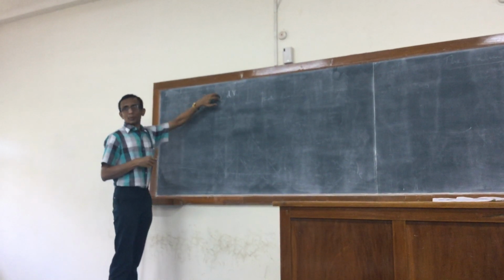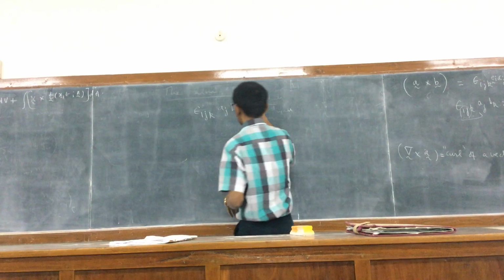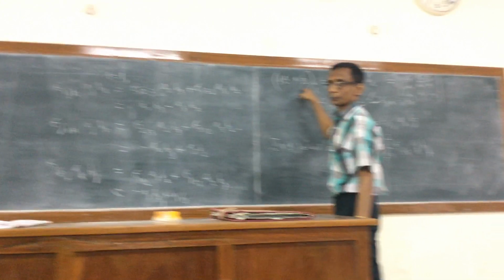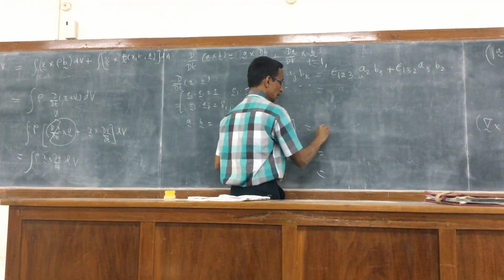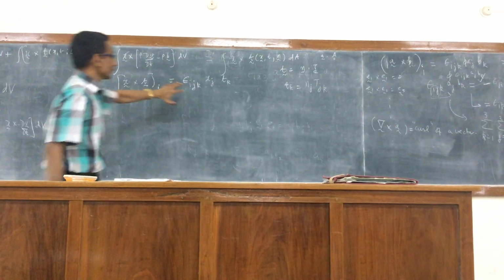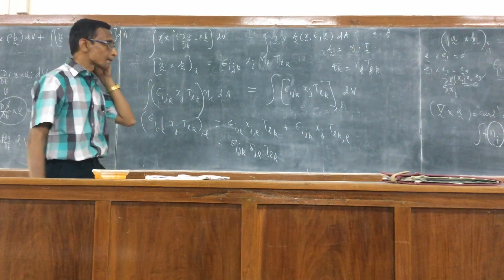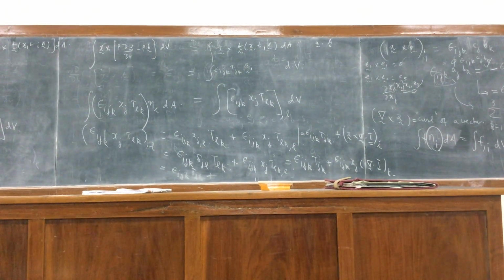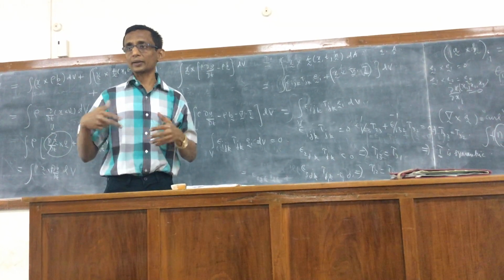Transport Phenomena _Lecture 9_R. Ravi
Lecture 9: Momentum of momentum balance: Symmetry of the stress tensor

Up to 13 min.: vector or “cross” product of two vectors; [Error on board: expression at bottom of extreme right board must have epsilon sub 1kj instead of epsilon sub 1jk inside the double sum; but the sum is carried out correctly for i = 1]
13 min. - end: Moment of momentum balance for a body; obtaining a local moment of momentum balance; proof of symmetry of the stress tensor